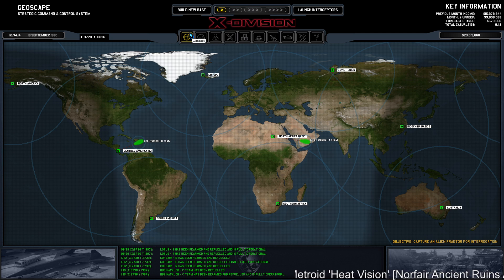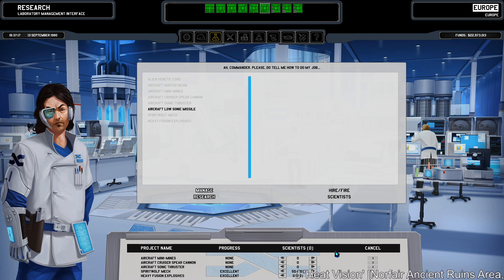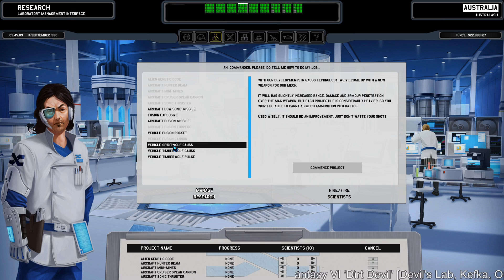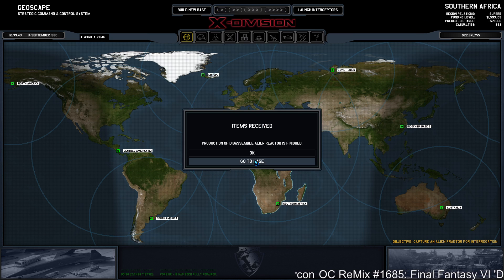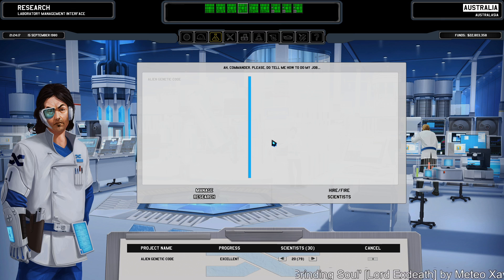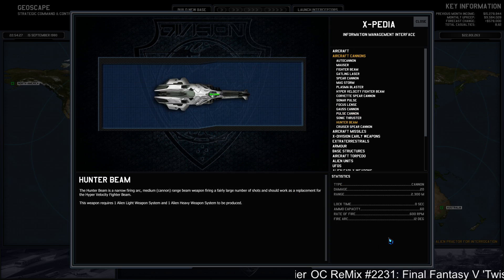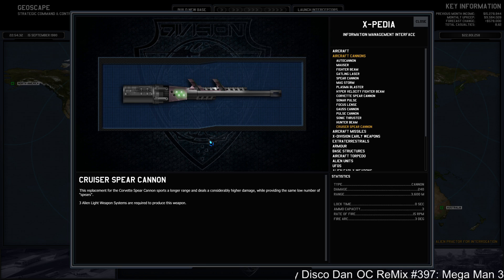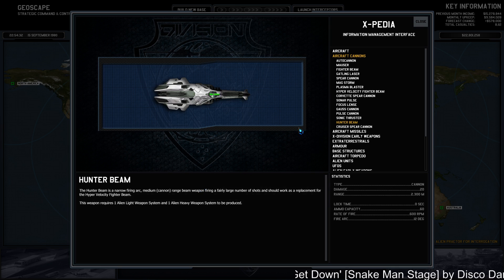127. Xenonauts X-Division Streamed - Vehicle and Air upgrades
Also there's a Discord if you'd like to chat with the community or myself more directly: